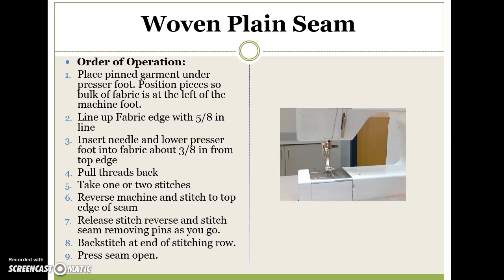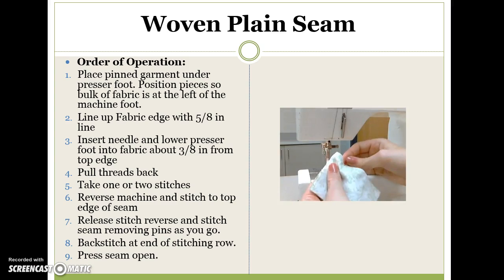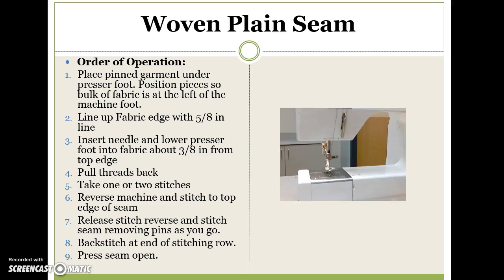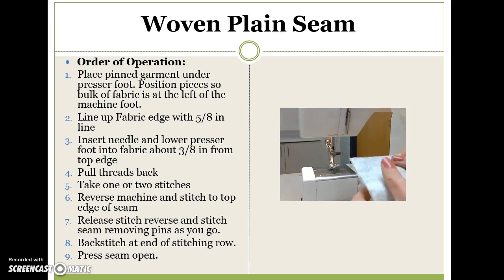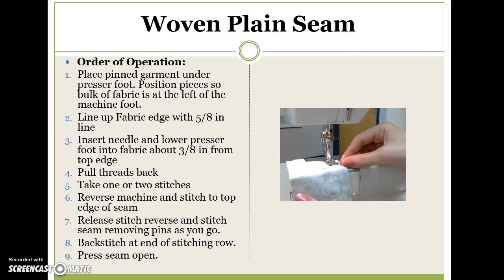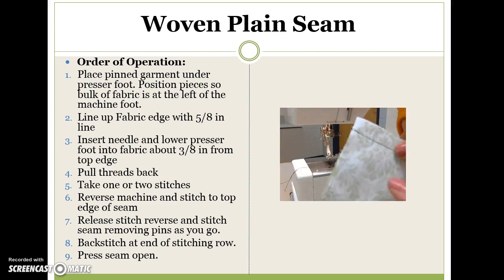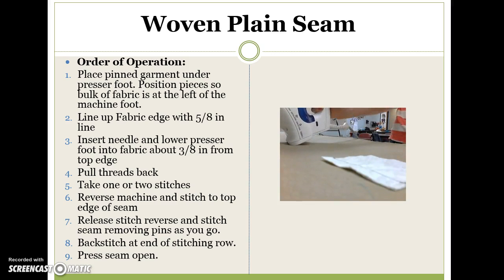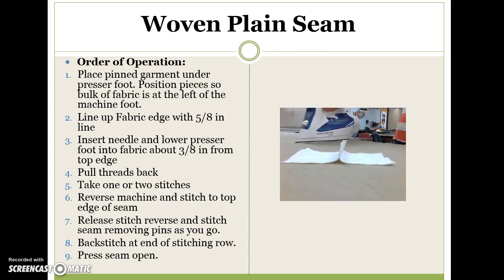Woven Plain Seam